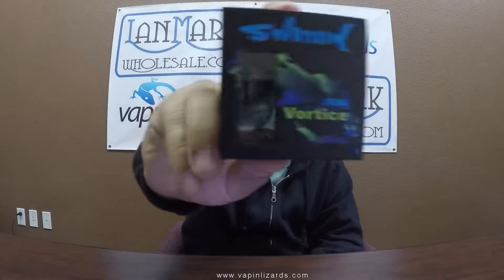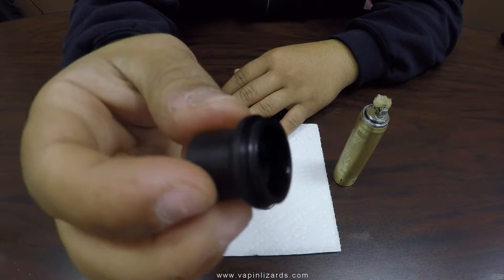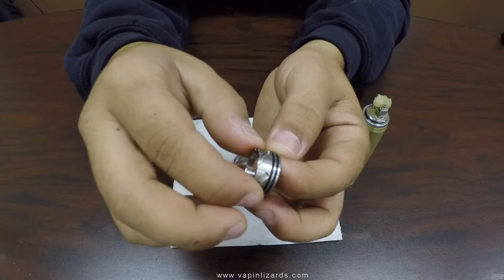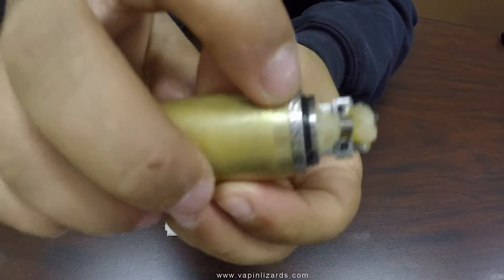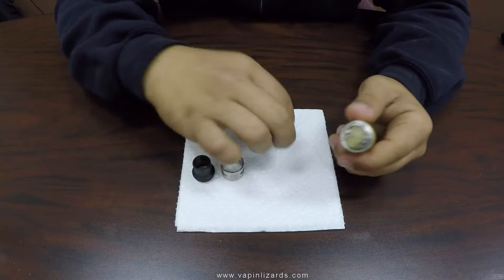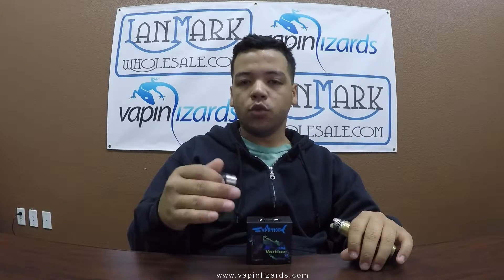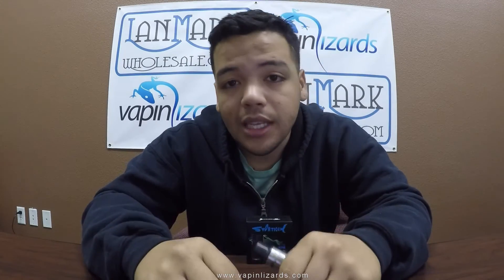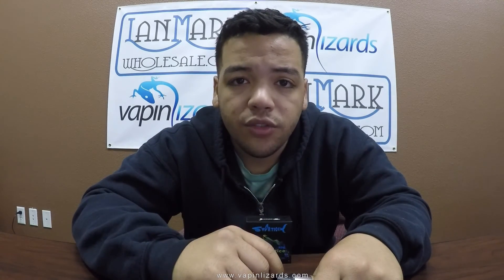Vortice RDA review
Today we are review a very interesting RDA, The Vortice it has a very interesting air flow style that we have not seen before. Runs great with Ni builds better then a regular nichrome or kanthal wire in my personal opinion.

Host: Hector